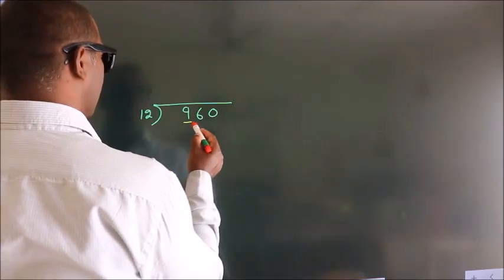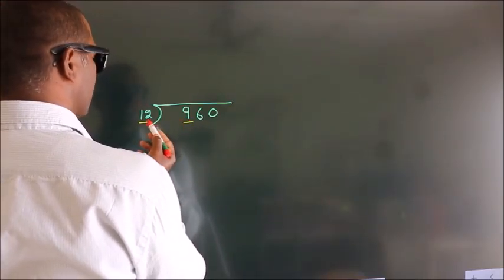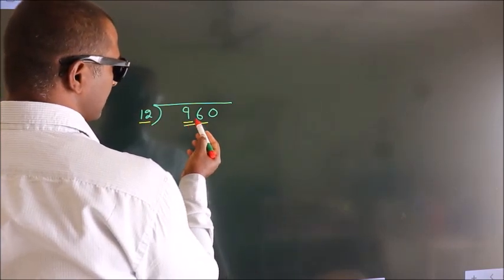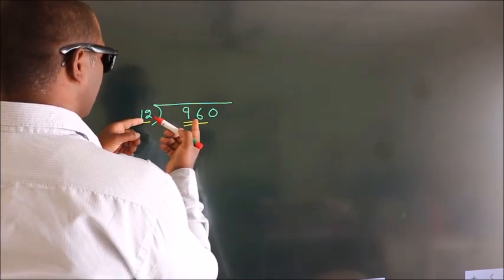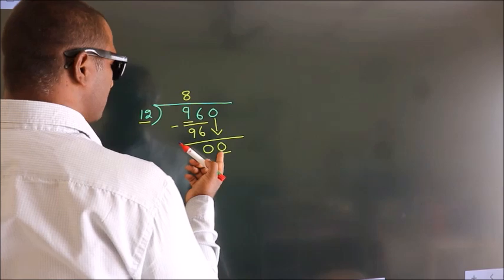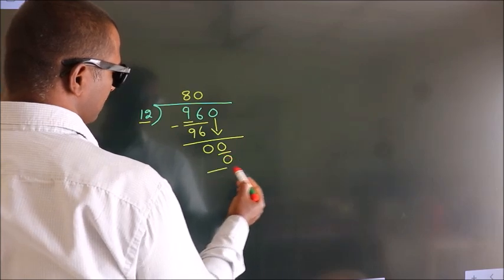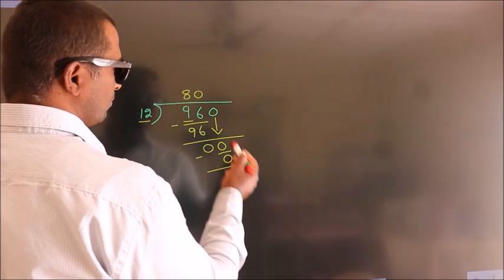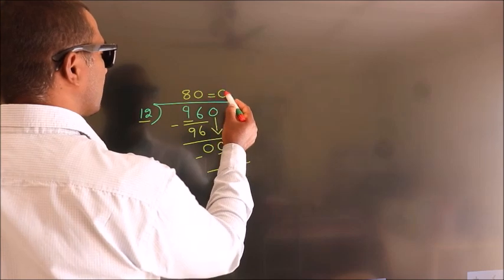Divide 960 by 12 Divide completely